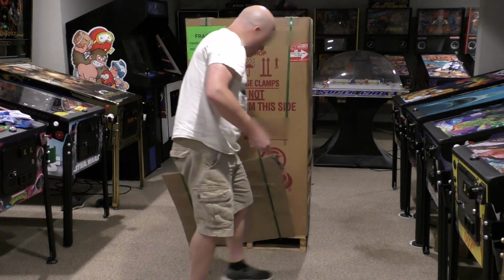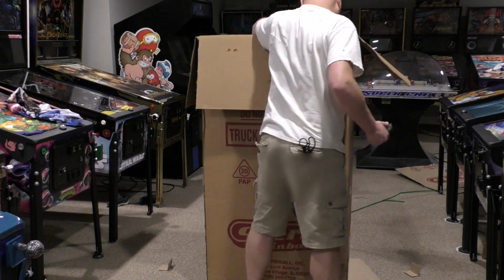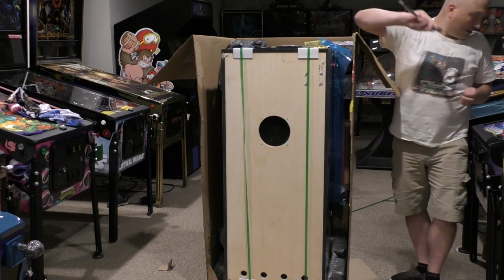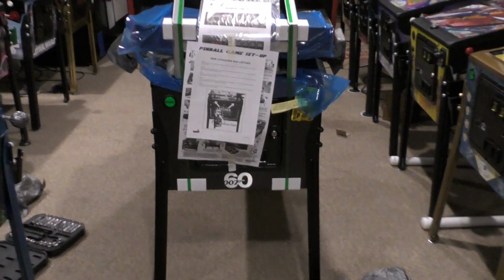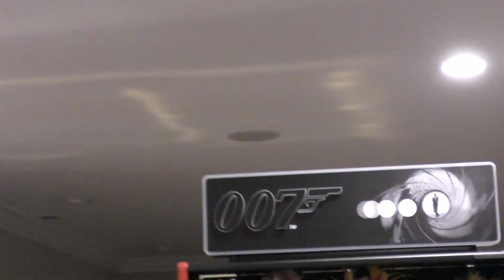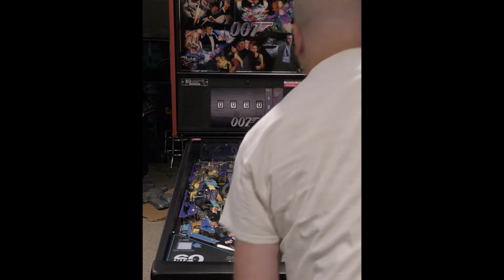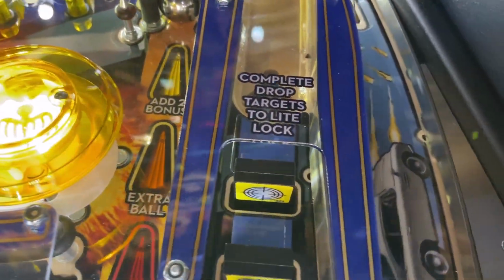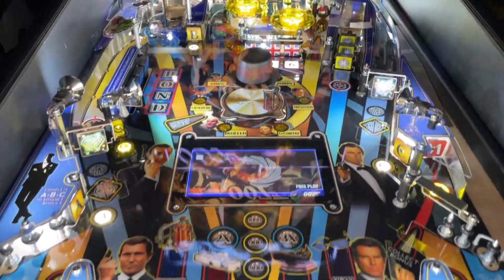Unboxing a James Bond 60th Anniversary LE pinball from Stern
Join me as I unbox a NIB Stern James Bond 60th Anniversary Pinball and show the game as well as some of my mods.